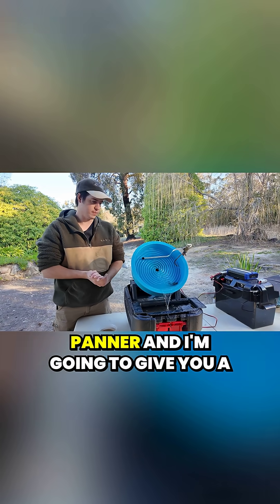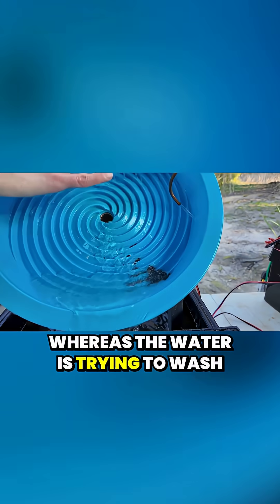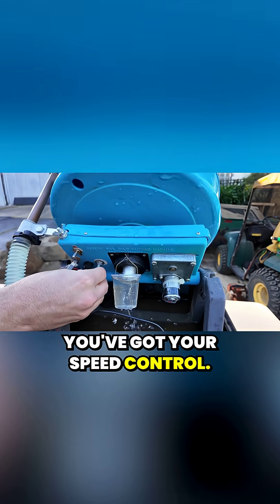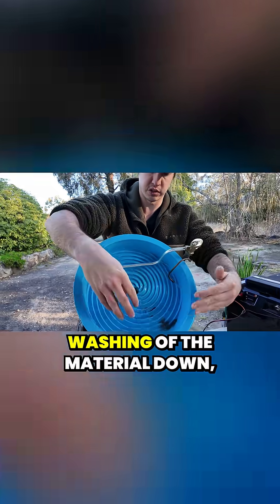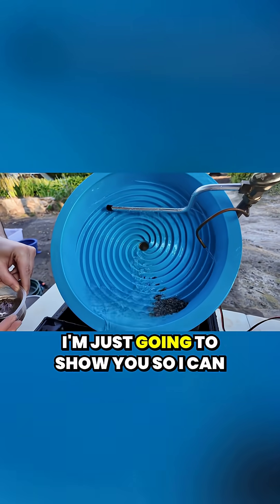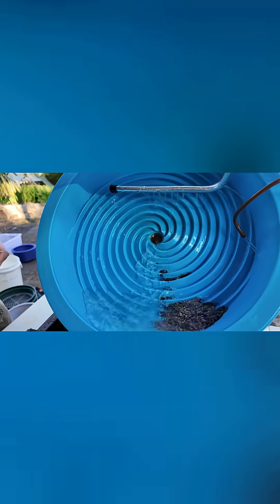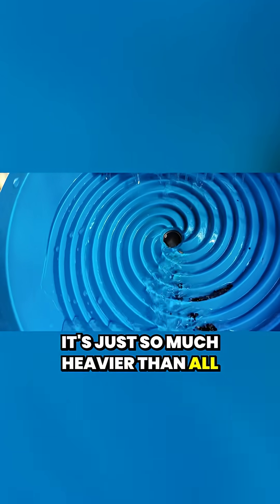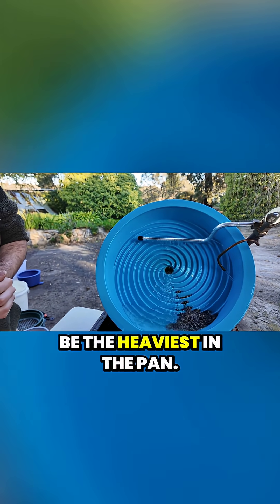Desert Fox Automatic Gold Panner – The Science Explained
The Desert Fox Automatic Gold Panning Machine isn’t just fast — it’s engineered with spiral technology that’s been refined for decades. In this video, I break down the science behind the seven spirals, how they lift and trap gold, and why this design recovers gold up to 50 times more efficiently than hand panning.

From separating heavy black sands to catching fine flour gold, you’ll see why the Desert Fox is trusted by prospectors worldwide.

👉 Do you think spiral wheels are the future of gold recovery, or do you prefer sticking with the pan?